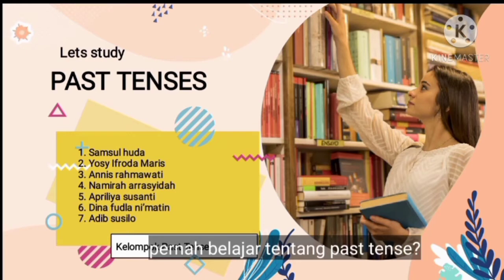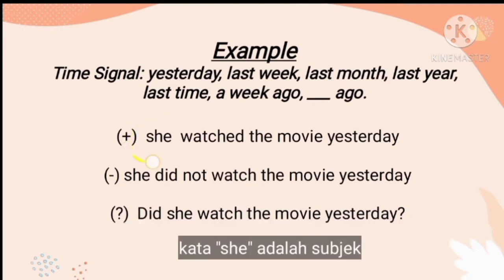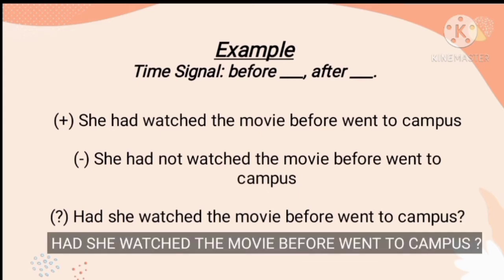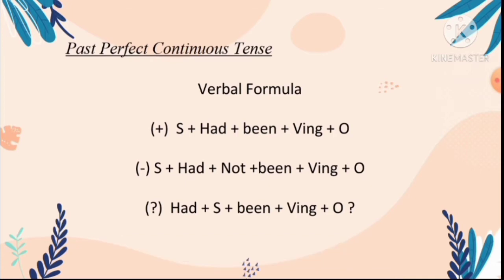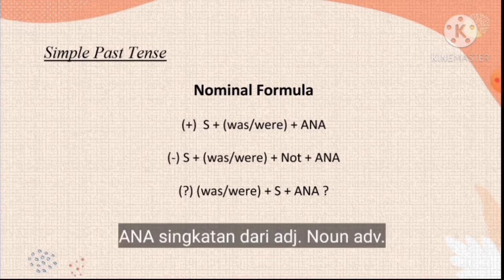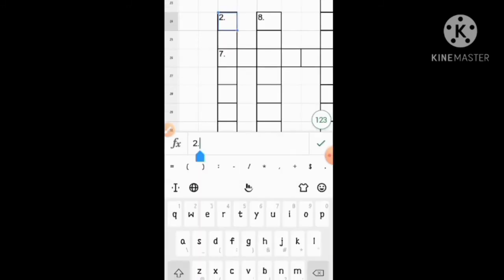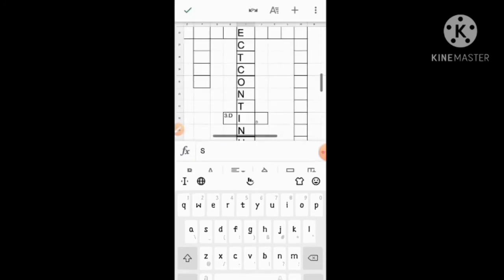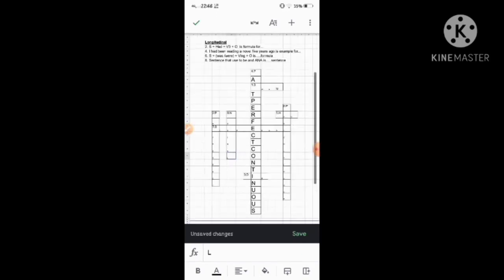Past tenses - Basic Grammar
Basic Grammar - 1st Semester 2020/2021
Special thanks to our lecturer Mrs. Daniar Sofeny, M.Pd.

Wanna know our university?